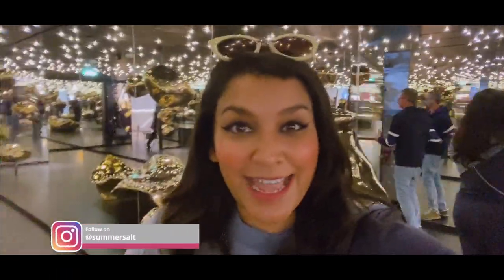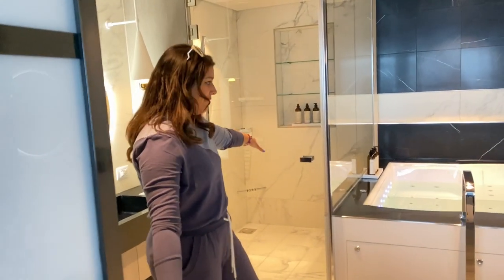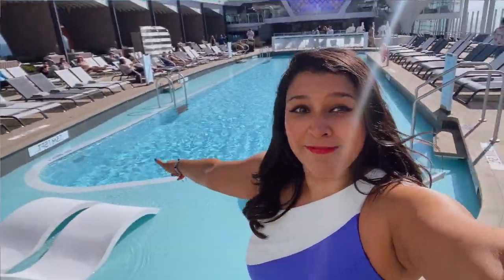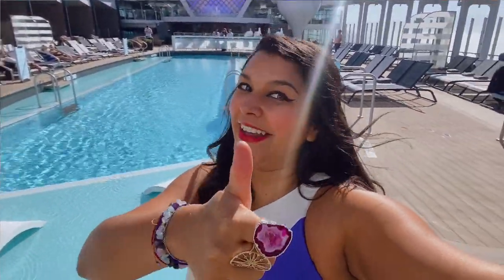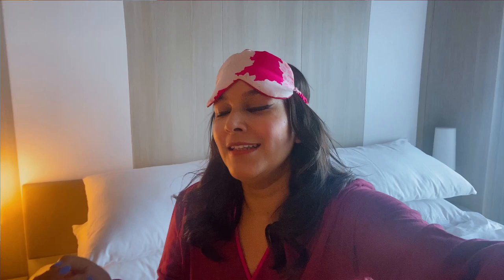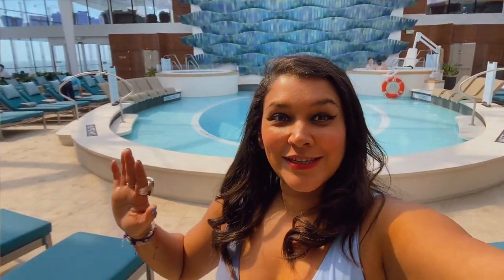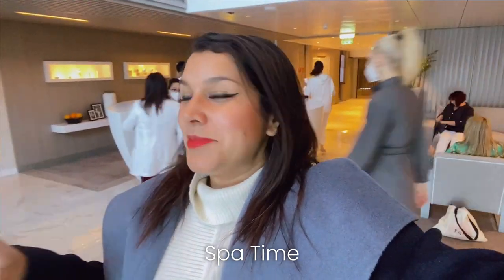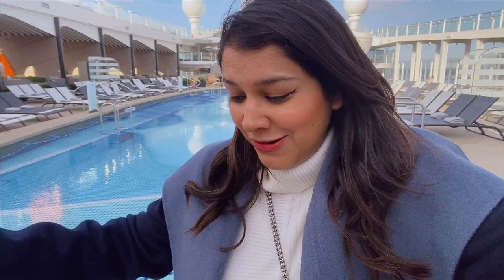On Board Celebrity Cruises Most Luxurious Cruise Ship Celebrity Beyond - Worlds Best Cabin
Hey Guys,
Come on board the world's most luxurious commercial cruise ship, Celebrity Beyond with me.

I'll be meeting Captain Kate, the worlds first female Captain on a mega ship. Check out the Gwyneth Palthrows wellness spaces, Kelly Hoppen designed Retreat, incredible gym, ginormous buffet with champagne bar and the most beautiful rooms on a ship I've ever seen. They come with hot tubs and pelotons!!

Oh i'll be wearing a beautiful wardrobe by Summersalt clothing.

Bon voyage xx